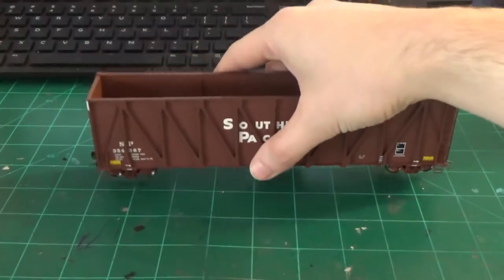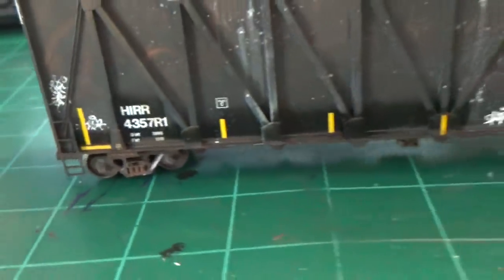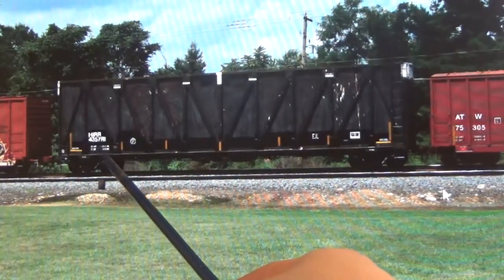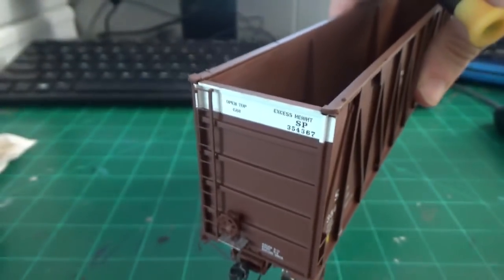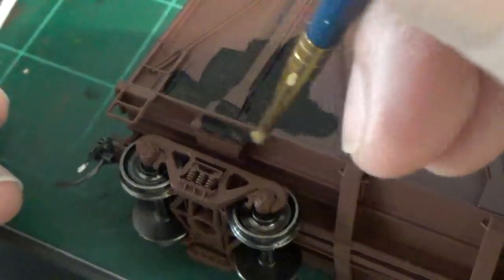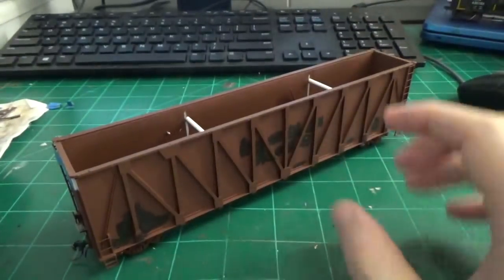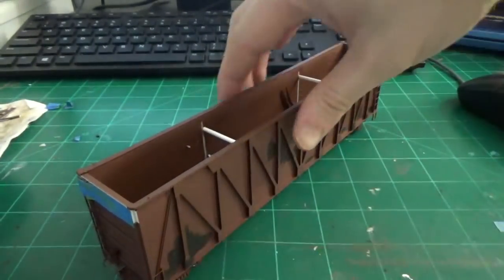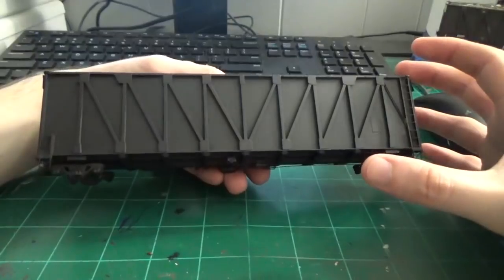Custom Paint & Weather An ExactRail Woodchip Car! Part 1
In this next video series, I cover all my tricks to redecorating a ExactRail Gunderson wood chip car.   This model will go from SP brown, to black to become a HIRR C&D gondola.